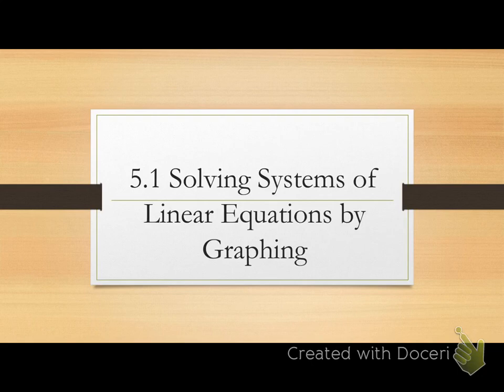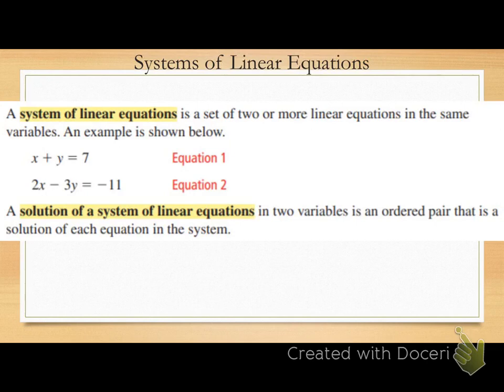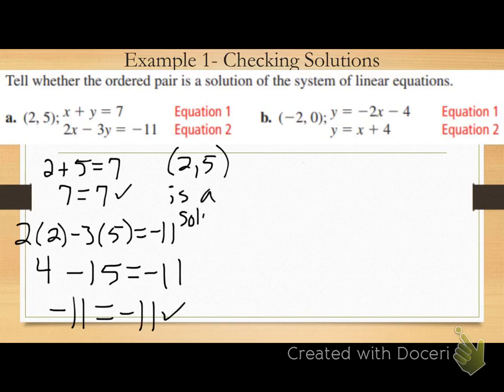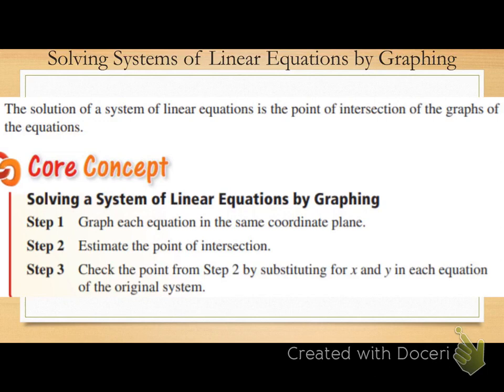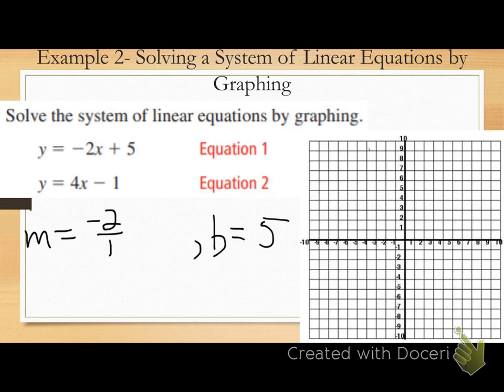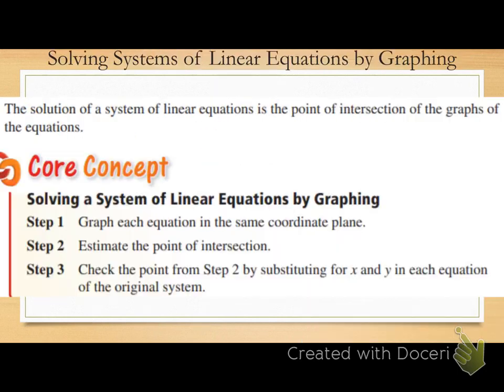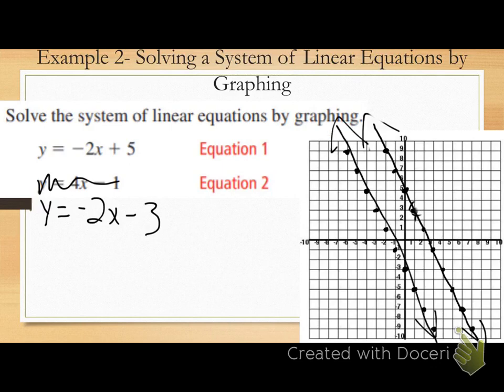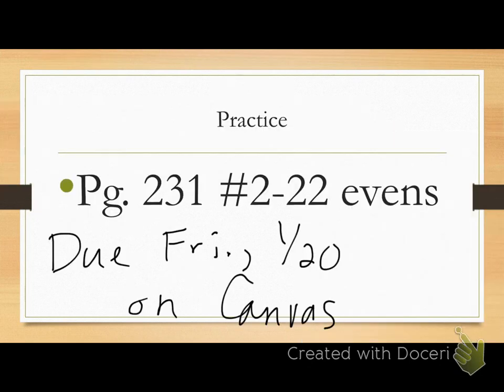5.1 Solving Systems of Linear Equations by Graphing Notes (4th hour)